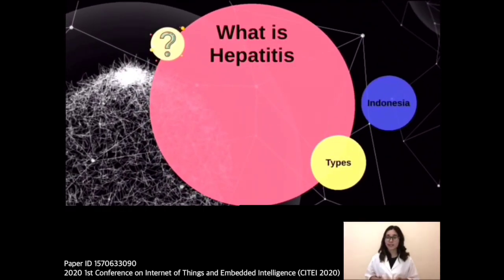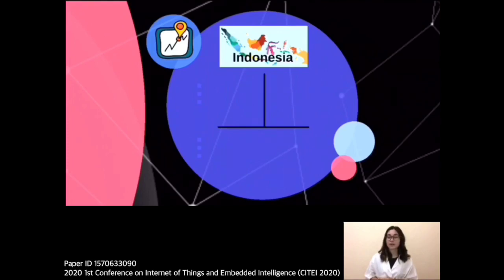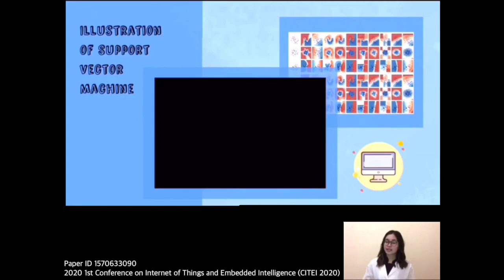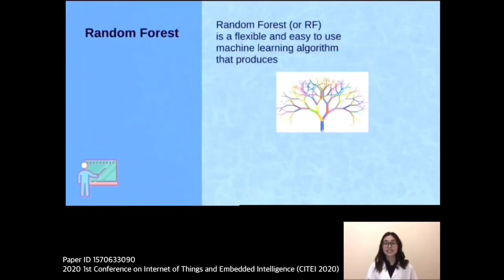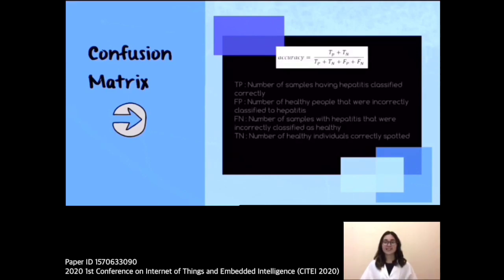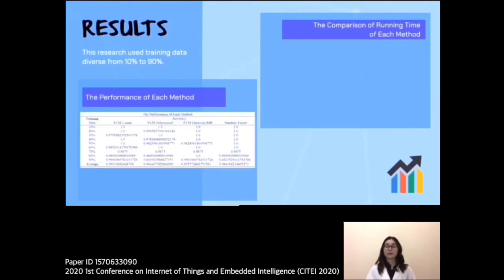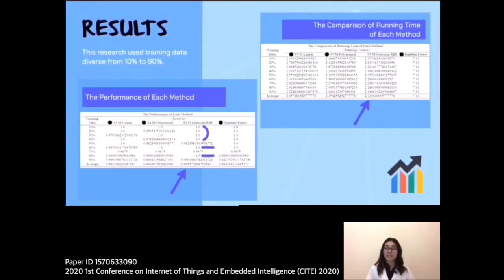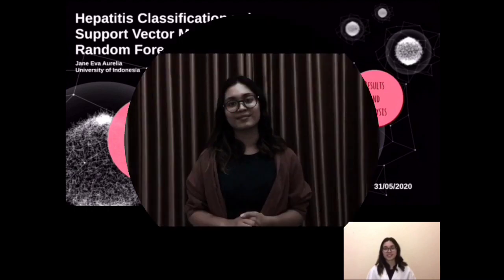2020 1st Conference on Internet of Things and Embedded Intelligence (CITEI 2020) Paper ID 1570633090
2020 1st Conference on Internet of Things and Embedded Intelligence (CITEI 2020)
"Hepatitis Classification using Support Vector Machines and Random Forest"
This video discussed SVM with some of the kernel functions and Random Forest to find out which method that gives the best performance for classifying hepatitis.
Hopefully, this research can be used for future research and enhance the viewer's knowledge.
Happy watching! :)